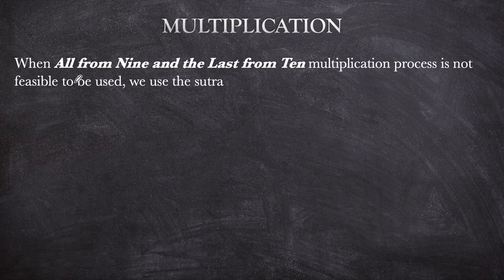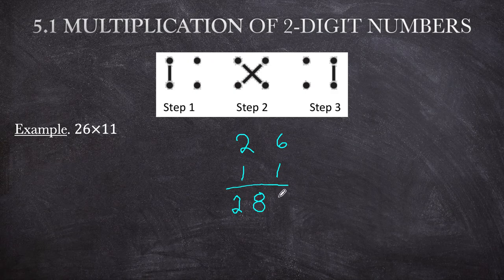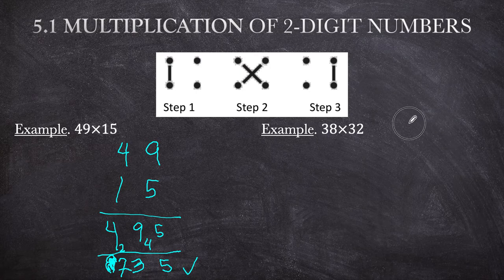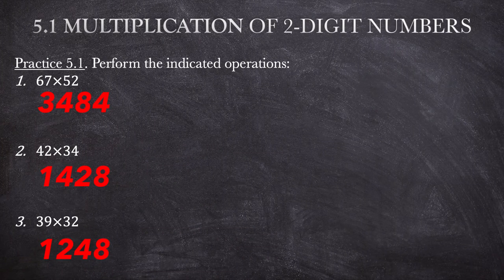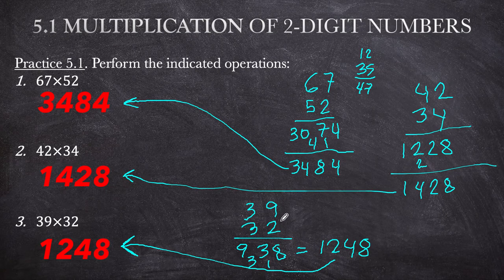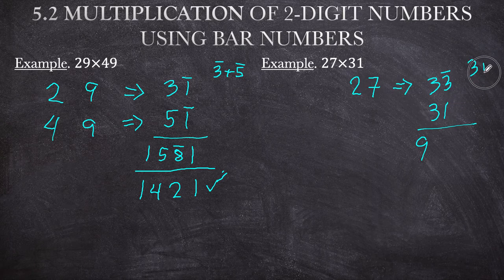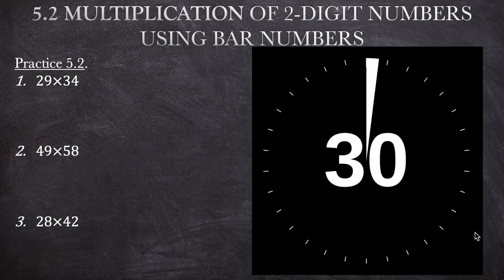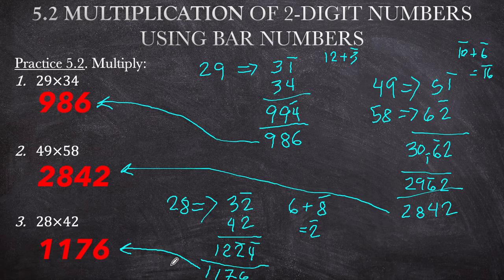2nd Br. Dartez Math Lecture Series - Vedic Maths Essentials - 5 - General Multiplication - 2-Digits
This set of videos is recorded for the 2nd Br. Dartez Math Lecture Series of the University of St. La Salle - Bacolod. This is in line with the 5th Artians' Month.

The title of this talk is Vedic Maths Essentials, where the presenter speaks about the Introduction to Vedic Mathematics. This particular video serves as the first half of the fifth part (5th) of the talk which deals with the General Case Multiplication, using the Vedic Sutra: Vertically and Crosswise. Here, we first introduce the use of the Sutra with 2-Digit Numbers (Integers). In the next video, we will be extending this to 3-Digit Numbers and beyond and also, applying this to Algebraic Multiplication.

The presenter is Chard Aye R. Alova, a Certified Teacher of Vedic Mathematics, a Life Member of the Institute for the Advancement of Vedic Mathematics and a faculty in the Mathematics Department of the College of Arts and Sciences of the University of St. La Salle.